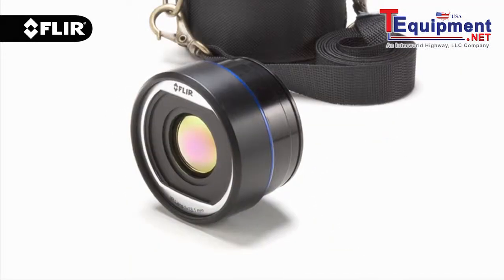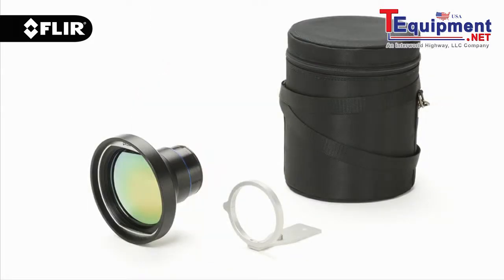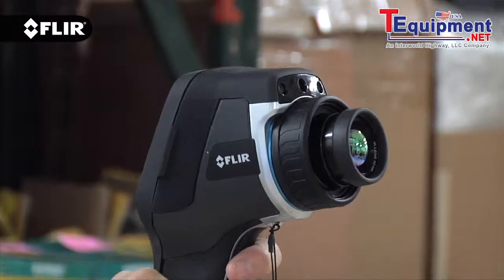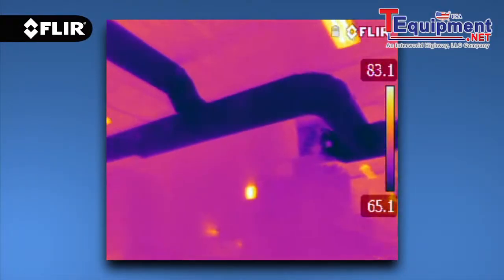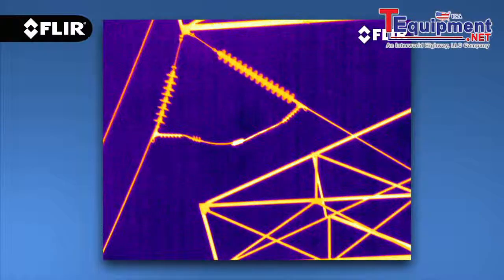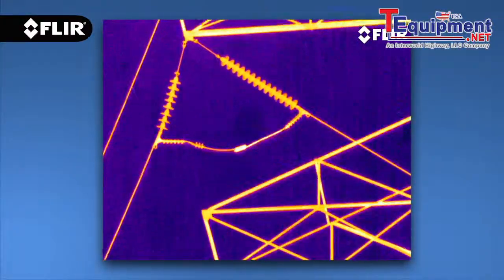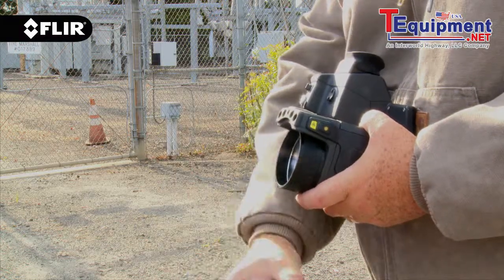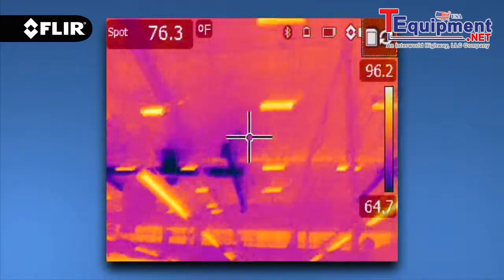Optional Flir Thermography Lenses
Flir handheld themography cameras from E40 to T640 give you a generous selection of optional optics attach a wide angle lens to help you scan and capture more of the scene in each image or switch to telephoto to getting tight on distant object and put more spots on the target for all time a temperature measurement accuracy.